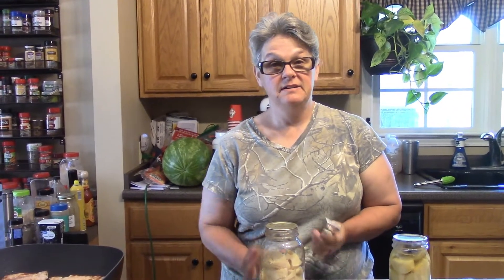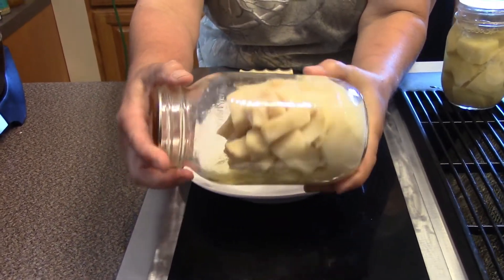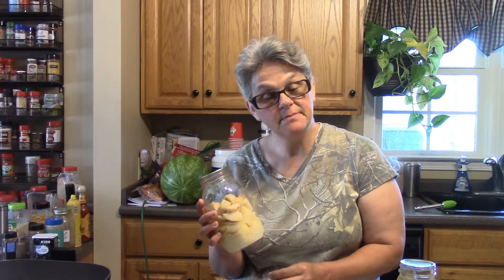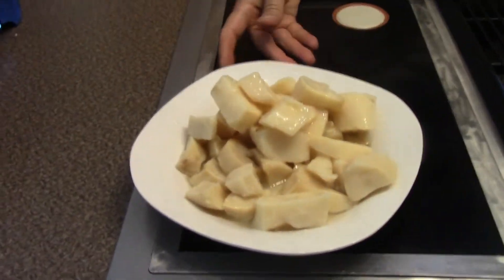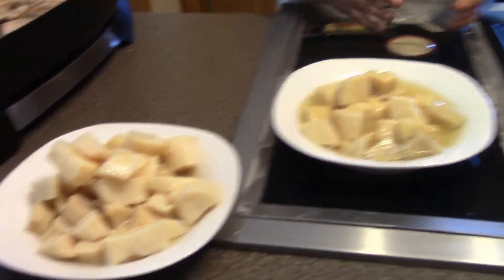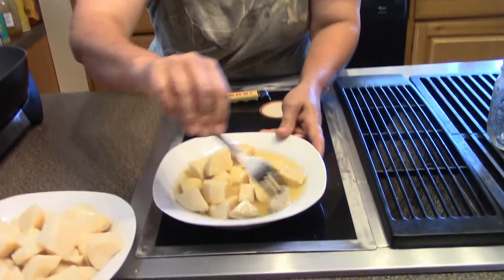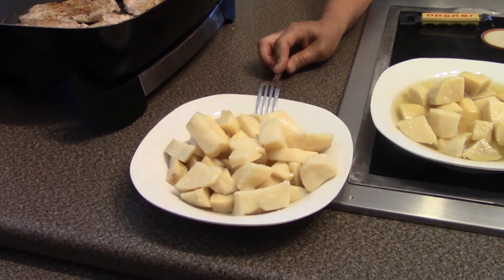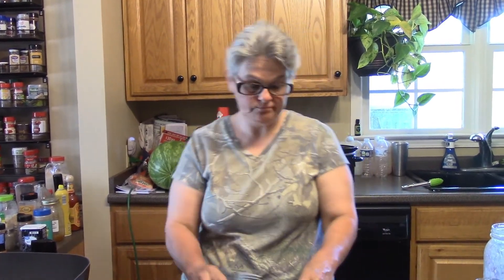Side by side comparison of rebel dry canned potatoes & traditionally canned potatoes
I canned potatoes two different ways last canning season.  I am doing a side by side comparison and will let you know which method I prefer and why.

 mywebsi0295cd-20

Amazon List

Ball pint canning jars
Ball quart canning jars
Ball canning flats regular
Ball canning flats wide
Pink Himalian sea salt
Lakanto monkfruit sugar substitute
Lakanto monkfruit powdered sugar substitute
Lily's sugar free chocolate chips
Egghead egg seasoning(our favorite for eggs and chicken)
Crockpot
Bread loaf pans
Veggie chopper
Silicone doughnut mold/pan
20 oz stainless steel rabbit feed bowl
Oxbow Critical Care Powder Herbivore(Rabbit Health)